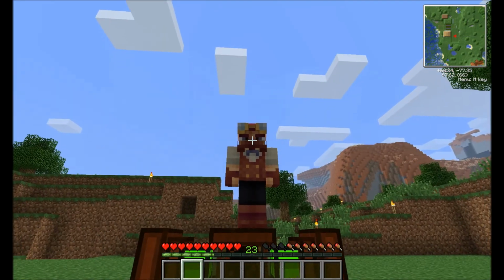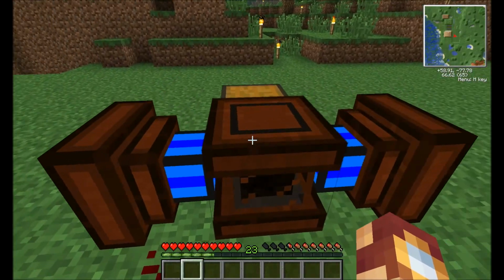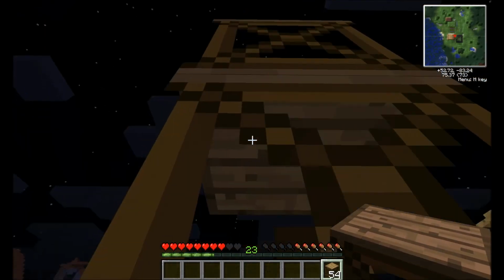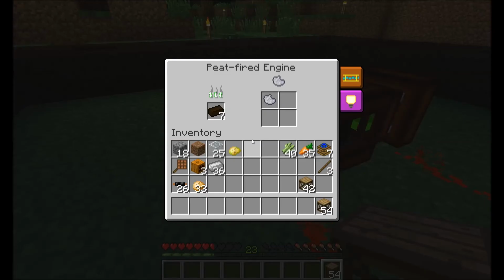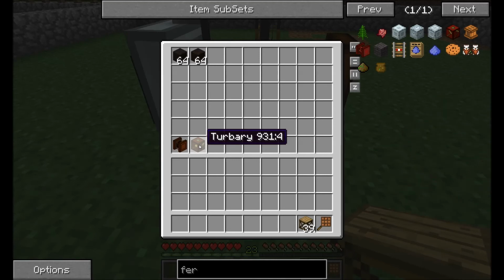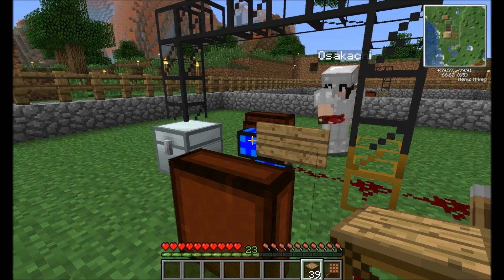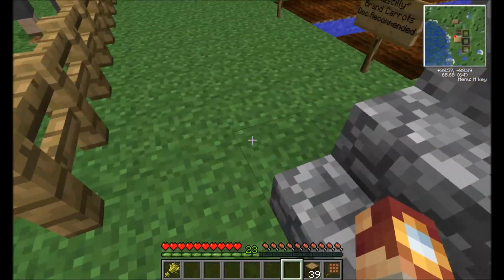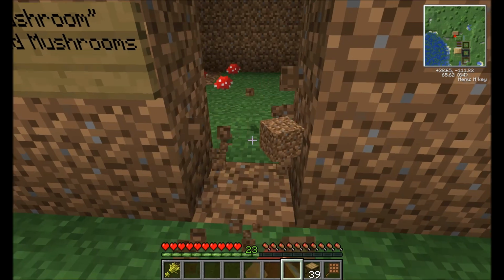FTB:BTF #11 Soddy Boggum Boy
Hiya Heroes! It's time to Feed the Beast. What is FTB you ask? It's a wonderful, newer mod pack made to enhance the ever-popular Minecraft game. BTF, or Basics/Technicalities/Fabrication, is going to be our ongoing "tutorial" for both vanilla Minecraft and Feed the Beast.

Special thanks to: minecraftskins.com for a truly wonderful user-submitted database (please support them!), Aqua for making a fun and upbeat song that is meaningful to who we are and what we do, and Queen for continuing to buck the trend of today's popular music by telling a story with their songs. Also thank you to the Minecraft community (Mojang and modders alike) for a wonderful platform.